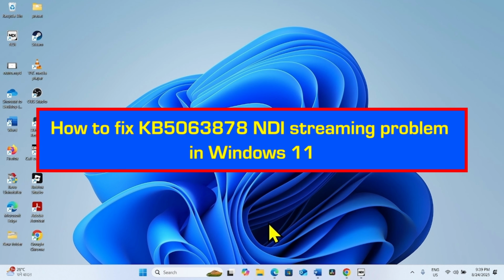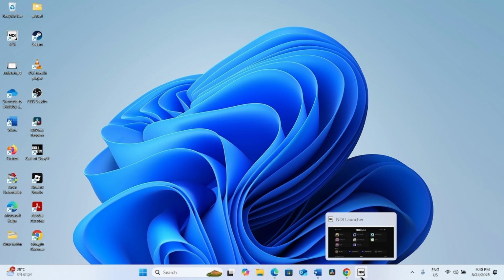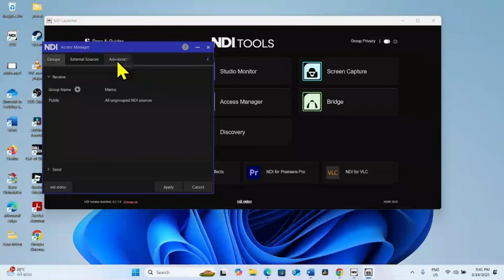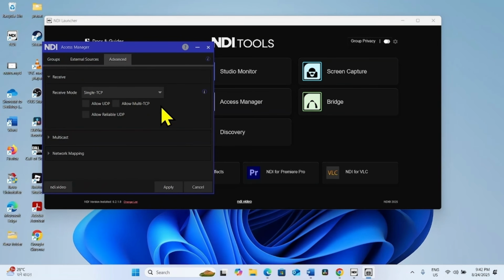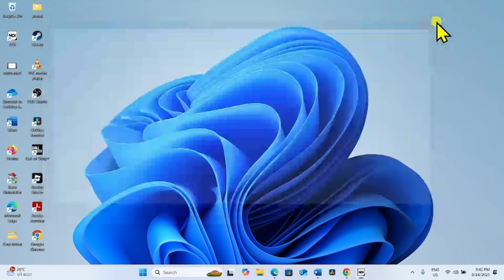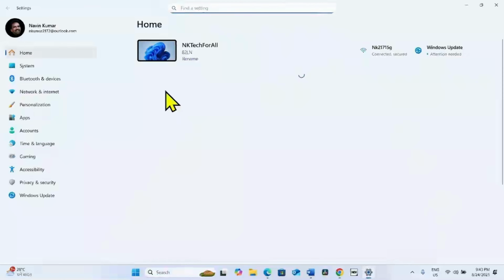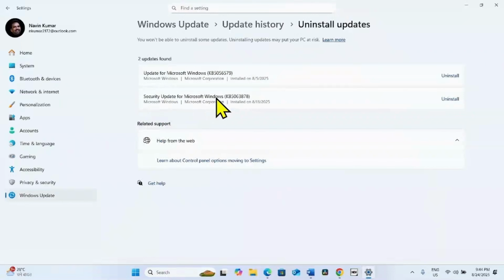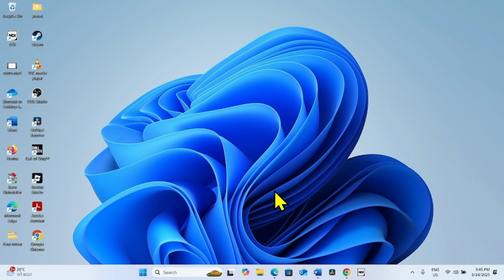How to fix KB5063878 NDI streaming problem in Windows 11